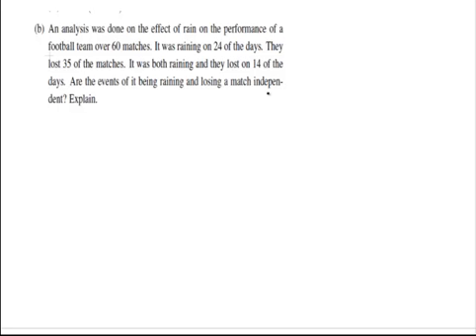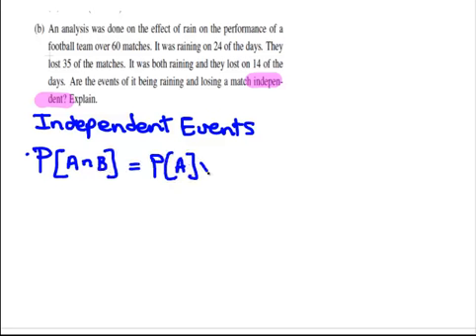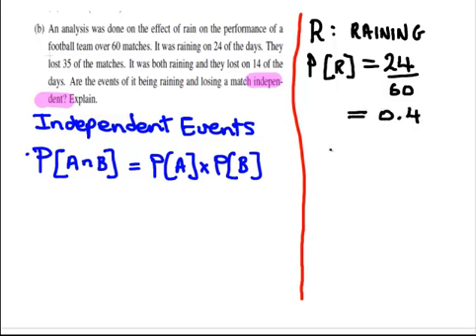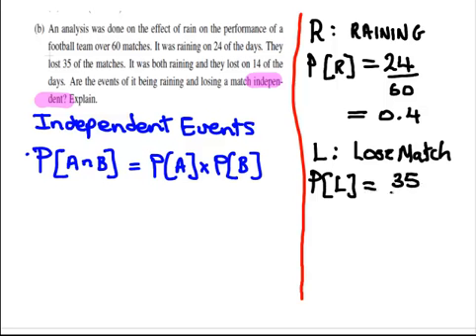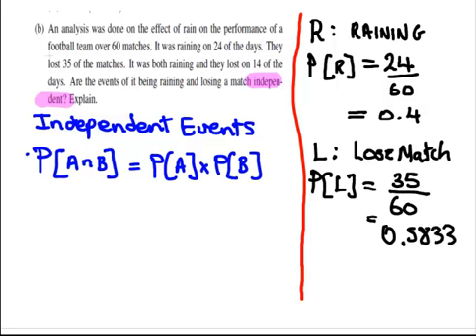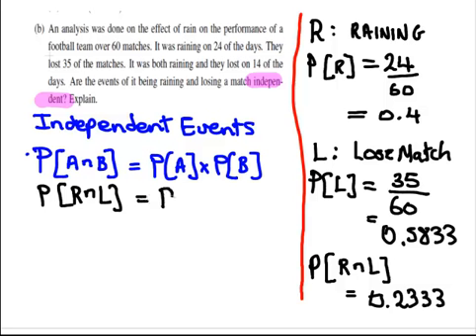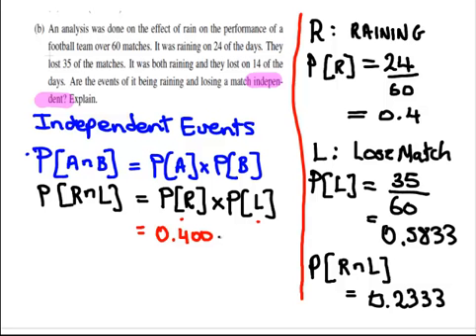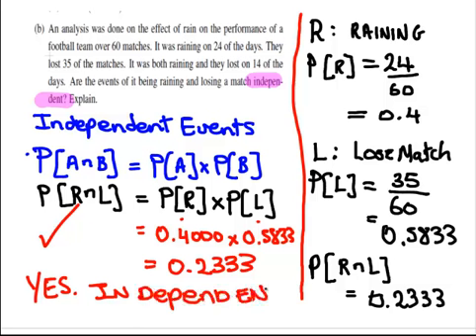Probability - Worked Example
StatsResource.github.io | Probability | Basics of Probability